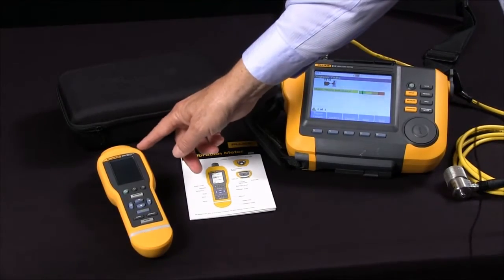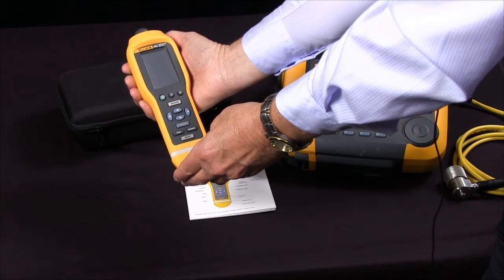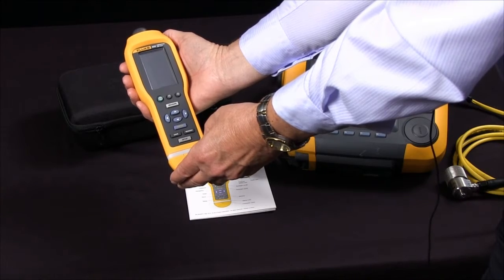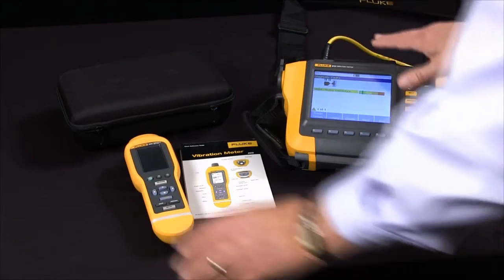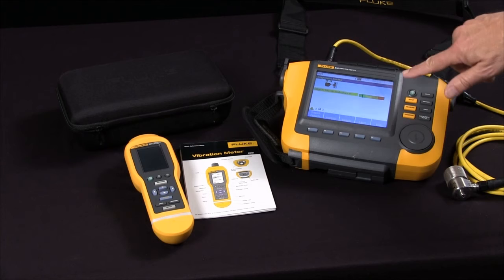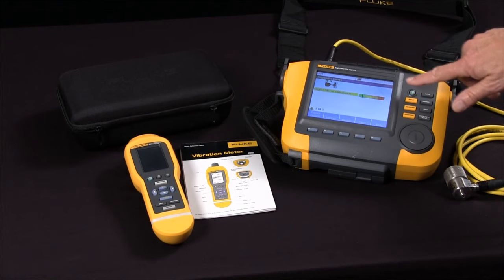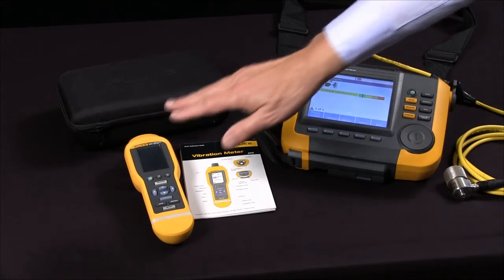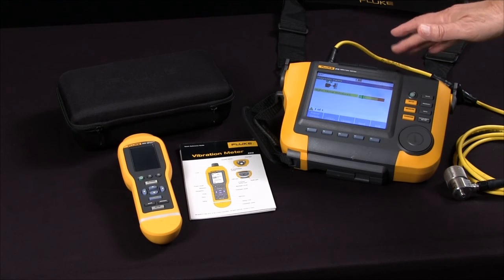What Are The Differences Between The Fluke 805 And 810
In this video, we will take a closer look at the emissivity in materials and what that means for your IR Thermometer readings.